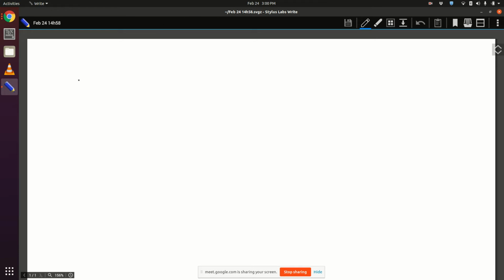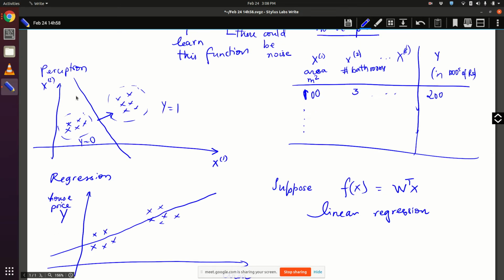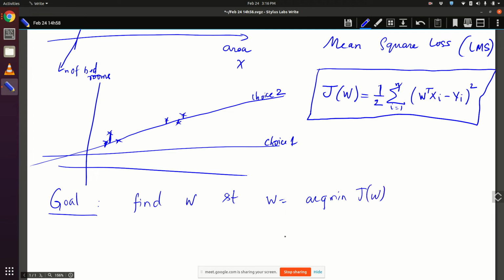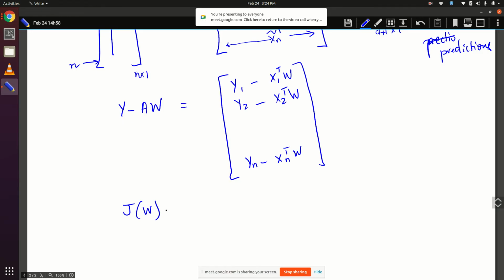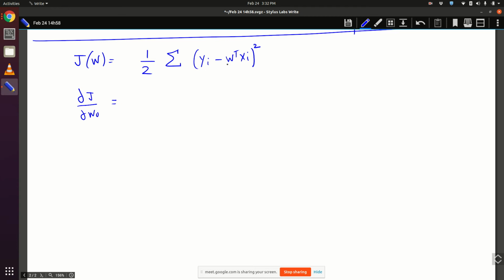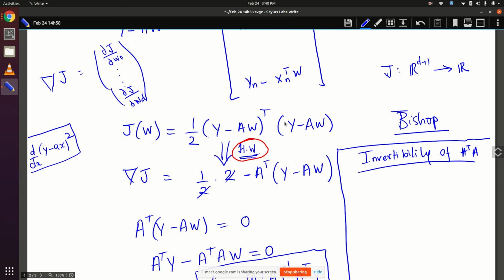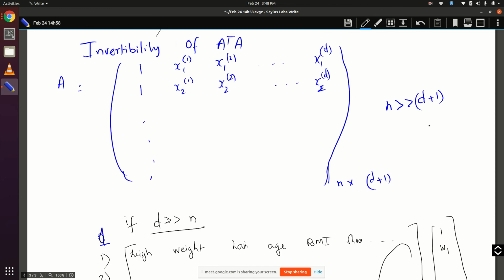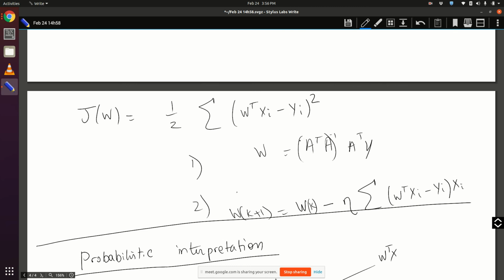Lecture 18 ML: CS331 CS530 Machine Learning 2022